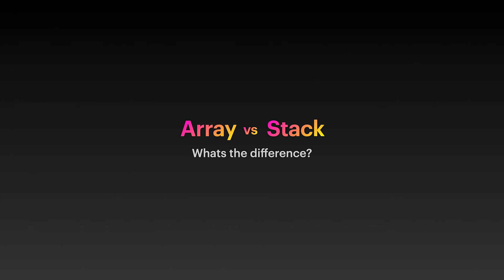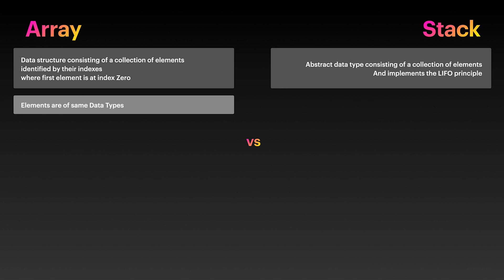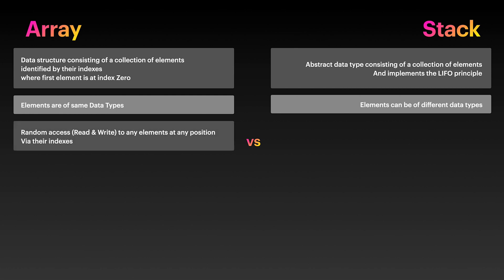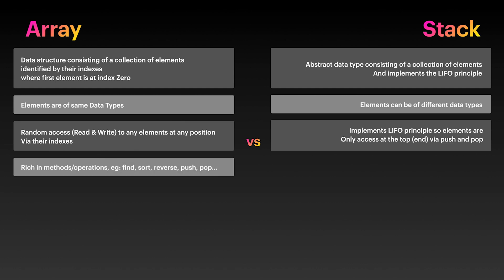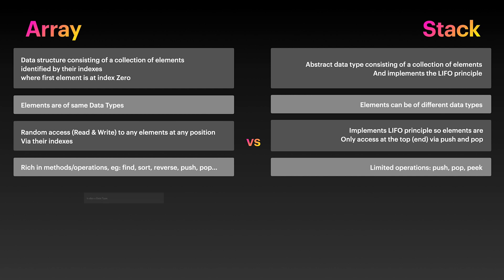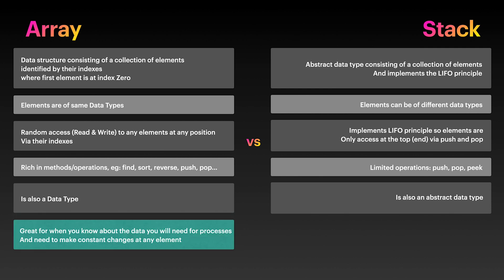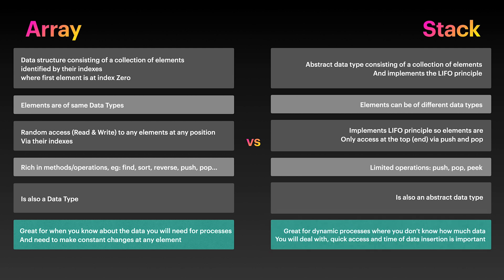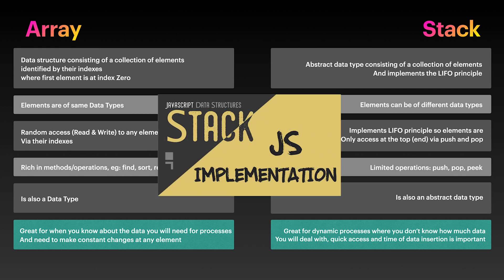Array vs Stack data structure - When to use what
Learn the difference between array and stack and when to use each